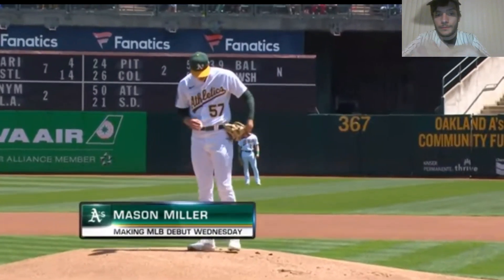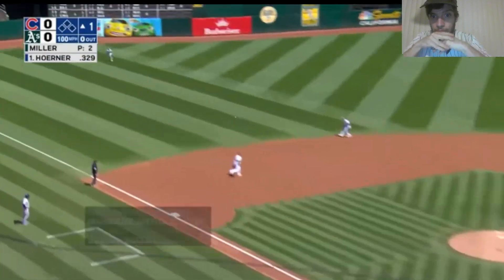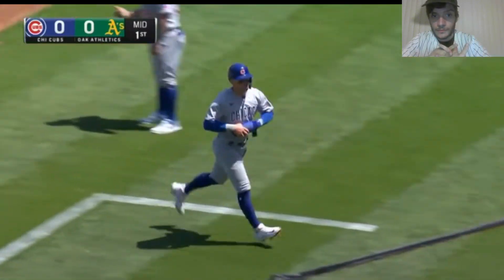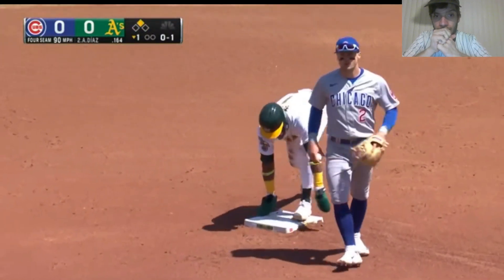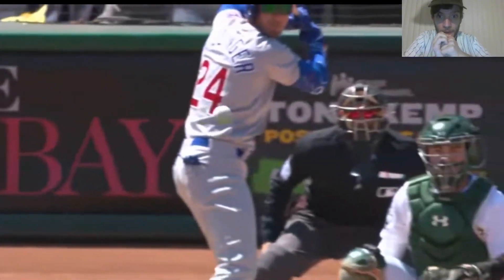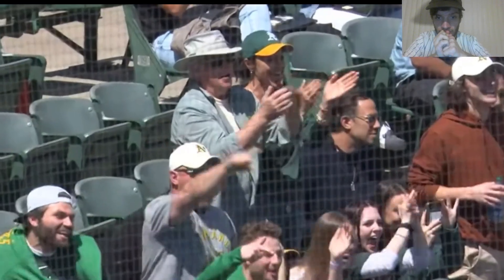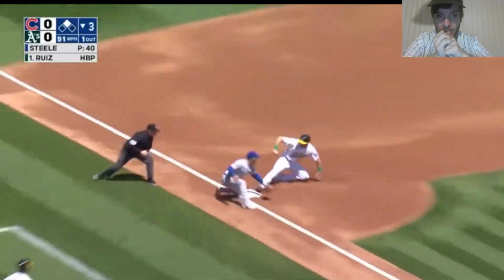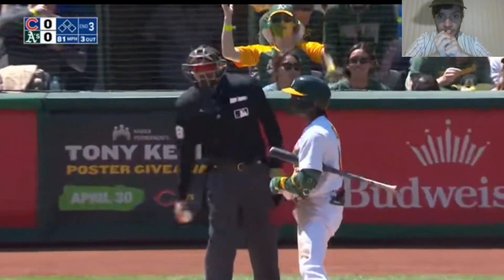Cubs Highlights Reaction 4 19 23 (11-6 Record)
cubs sweep the A's by routing them and win 4 straight